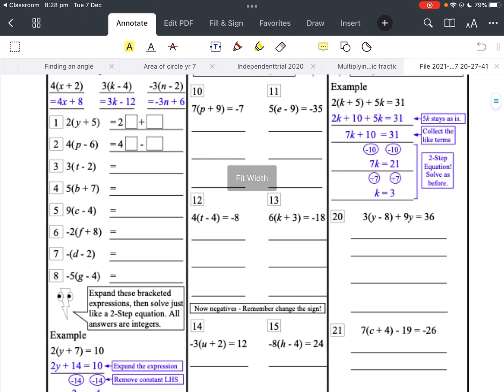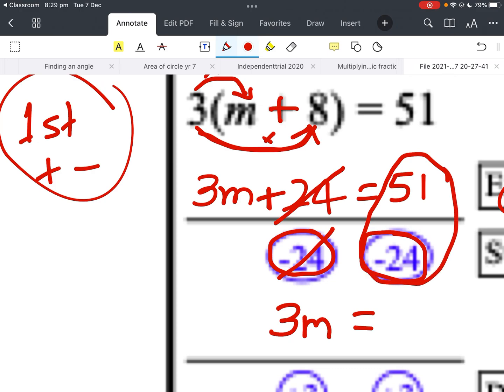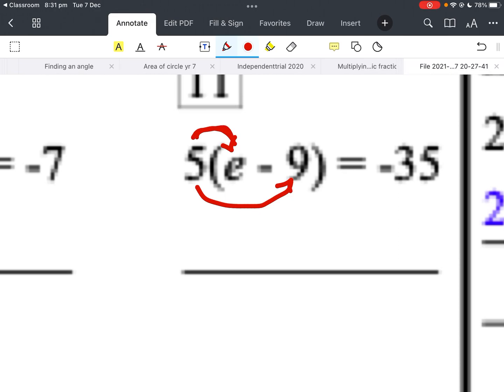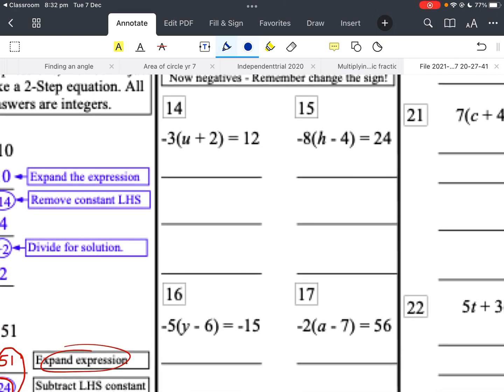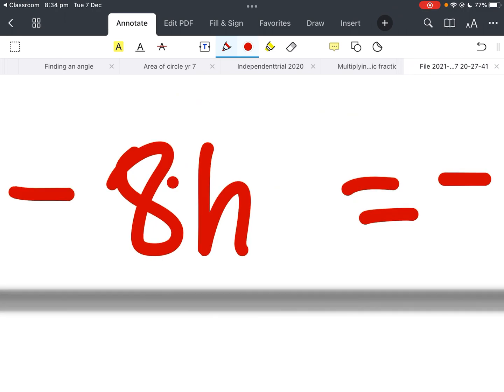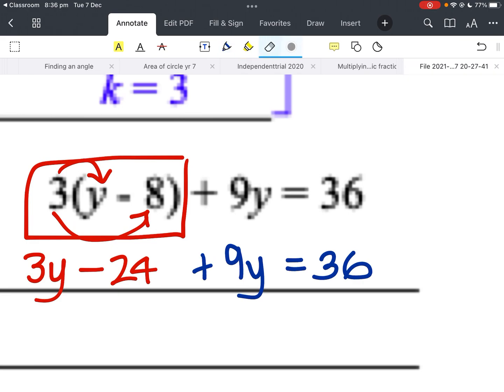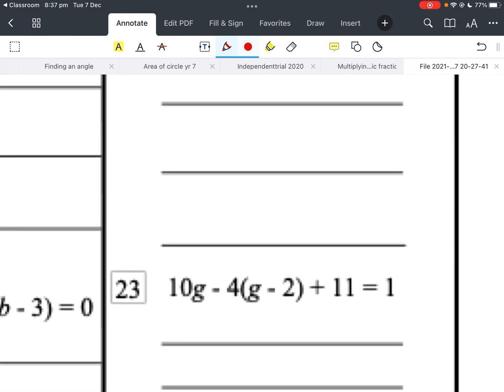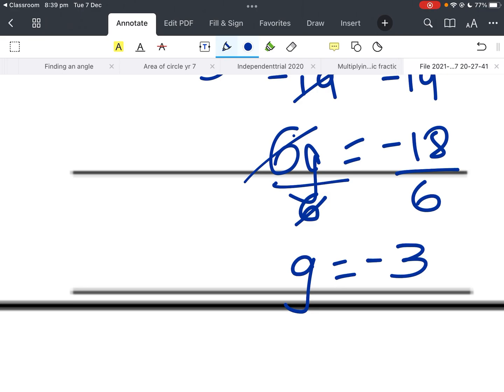Equations with expansions sheet